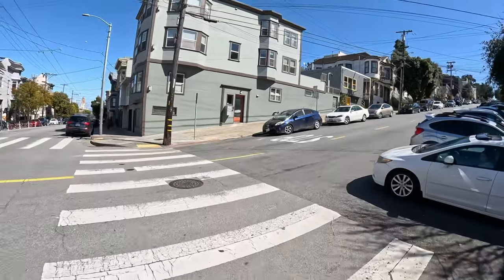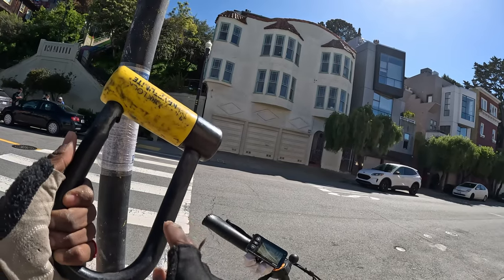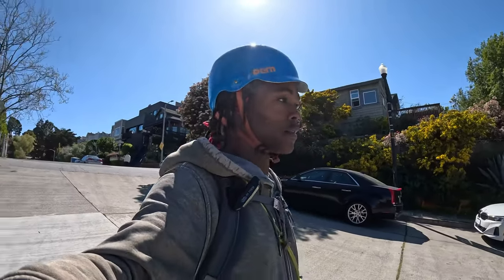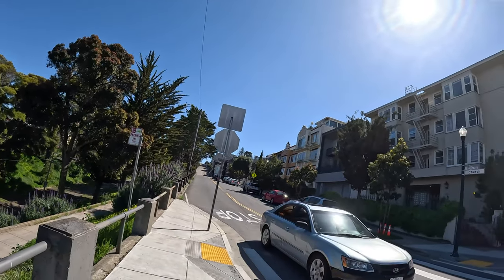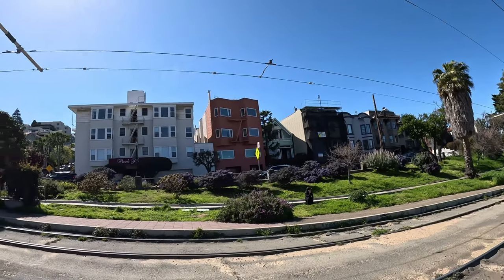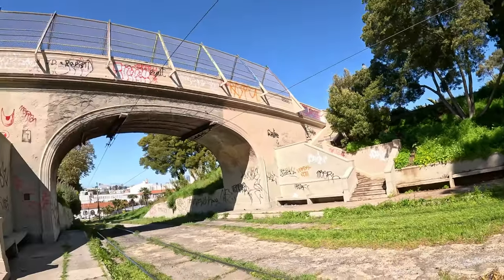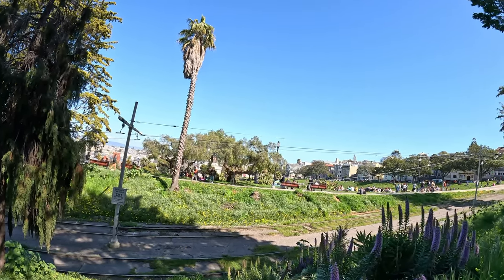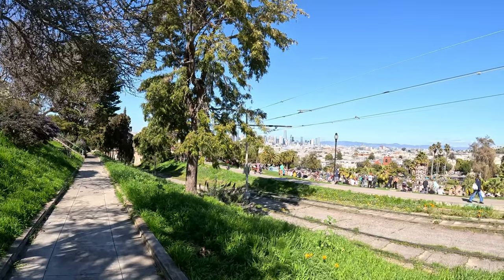mission Dolores park in San Francisco (30 min vid) IRL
BTC = 34oHQdyLEkuB1TeKktpRKnaAfKRZzGctYq
ETH = 0xAE9D9Cb82D567e2Dd058E0e2EbFd20451739a70c
My sunglasses over $20 off (link) (code) 1JERMAINE
at Blenderseyewear.com
My other channels on YT
Backpacking around the world

IGTV:901caliFacebook:
About me.
Form the USA, Memphis Tennessee, ORANGE MOUND
I live in San Francisco
Traveled to 65 Countries
I want to travel to 100 Countries
Started backpacking around the world 10+ years ago
And quickly caught the travel bug.
I don’t have a car or a Apartment
My Top Favorite countries
#1 South Africa
#3 England